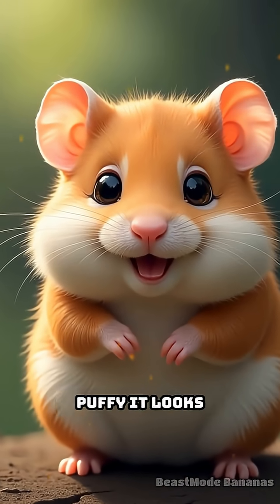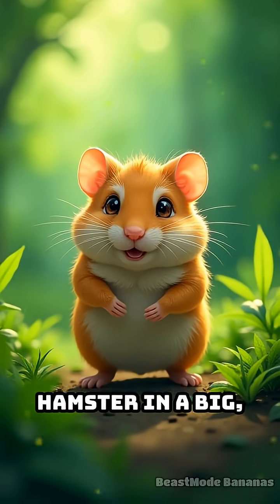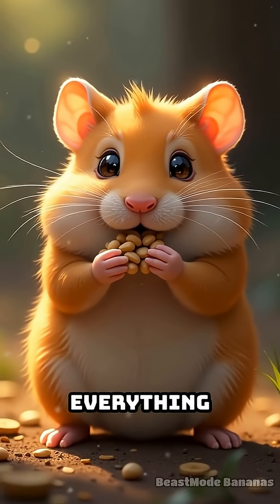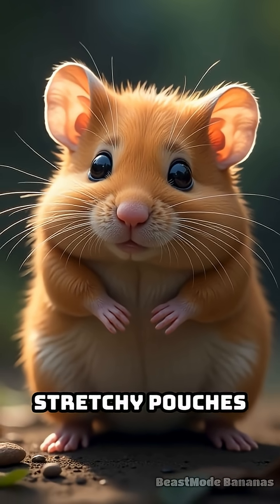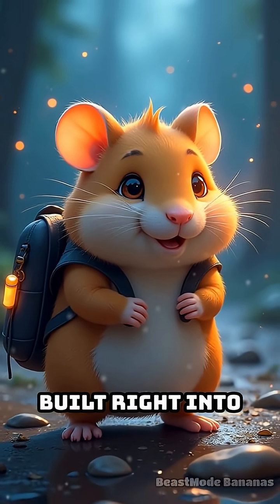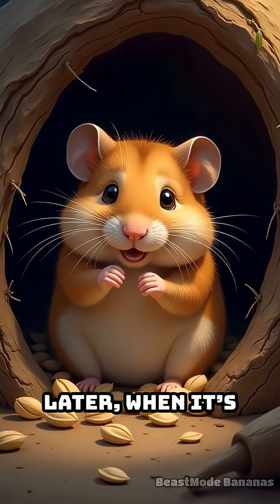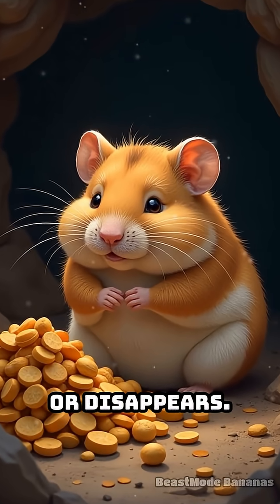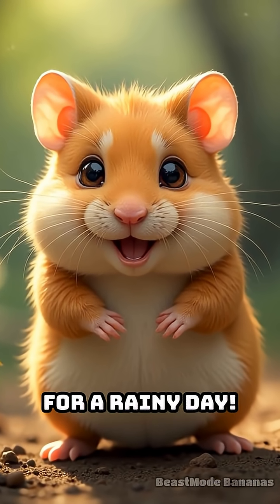ELI5: Why Do Hamsters Have Cheek Bank Accounts?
Ever wondered why hamsters stuff their cheeks like tiny food vaults? Discover the wild secret behind this adorable habit!